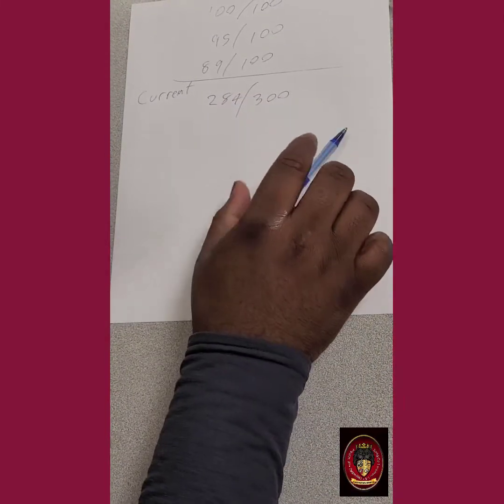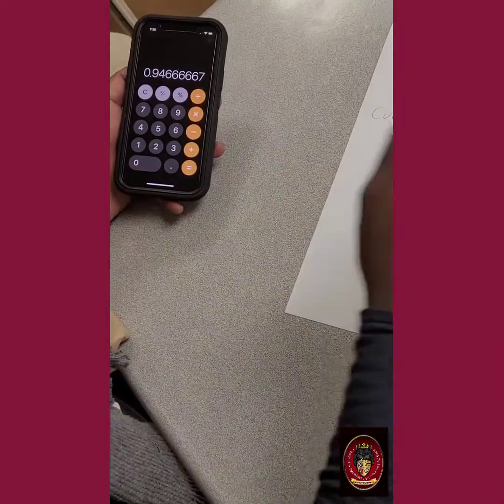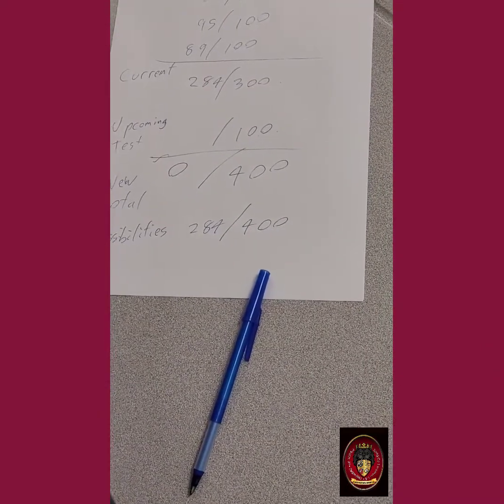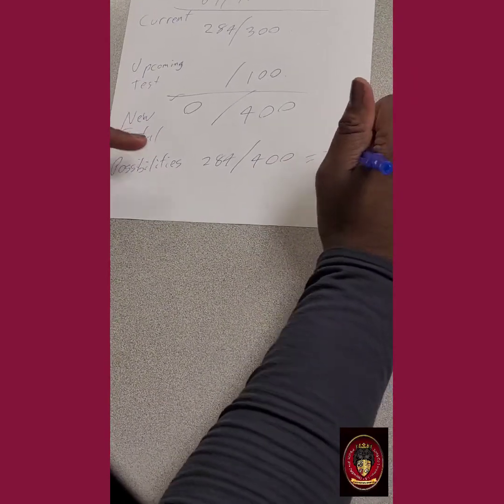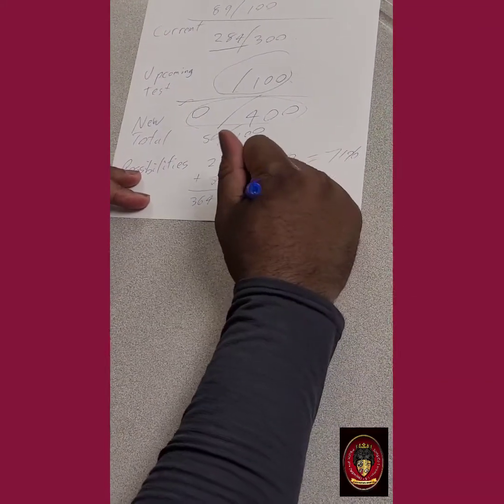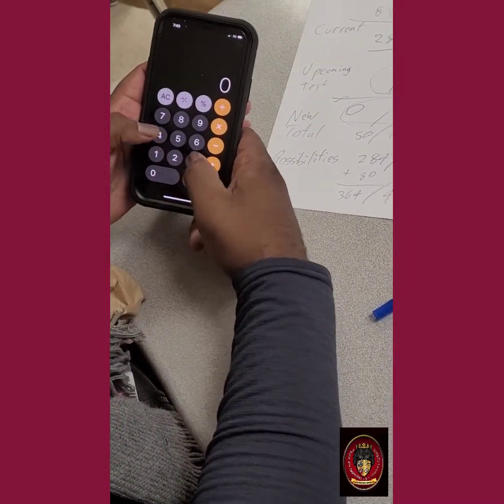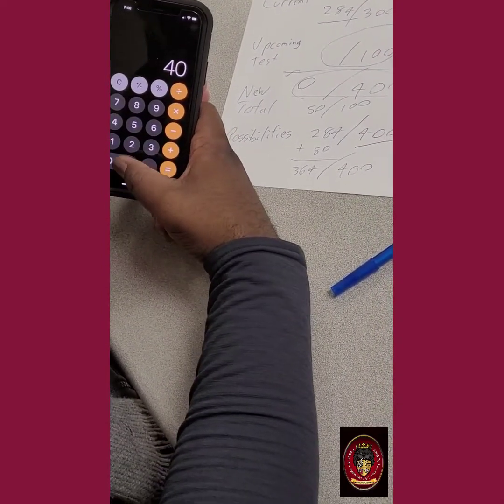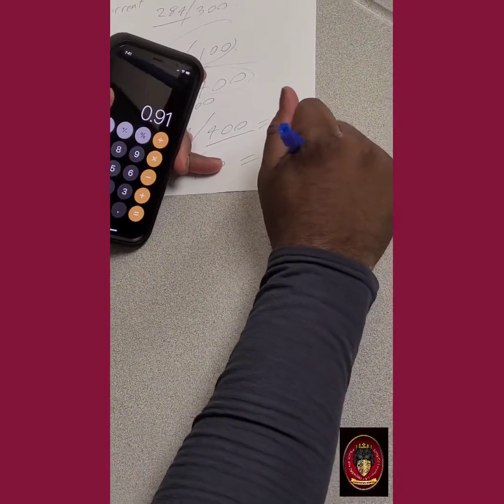Calculating assignment percentages and estimating future overall percentage based on future scores.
For students who have this question and teachers of students within question.